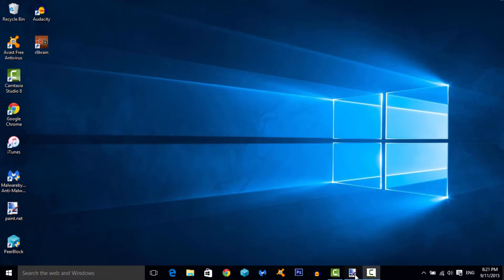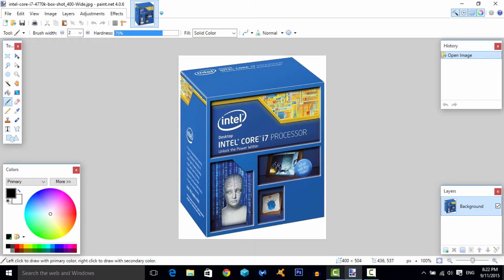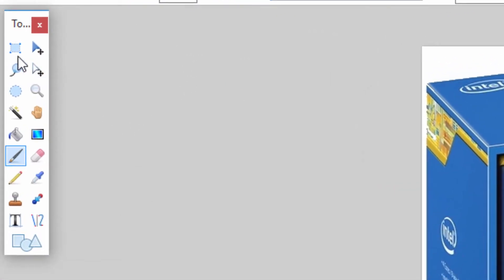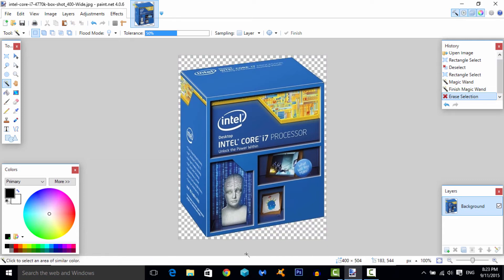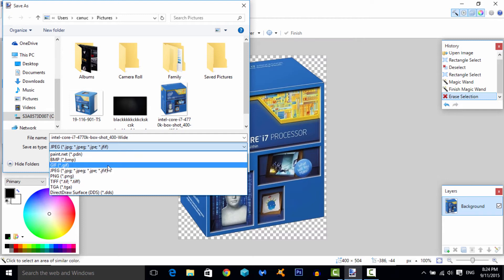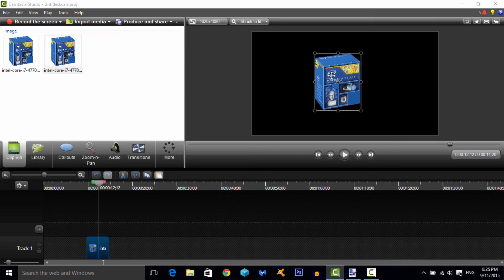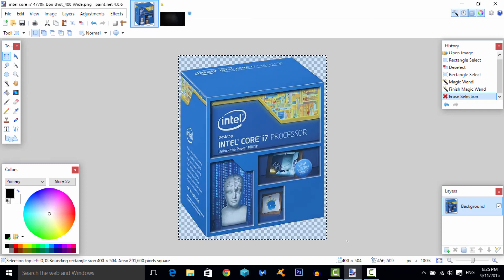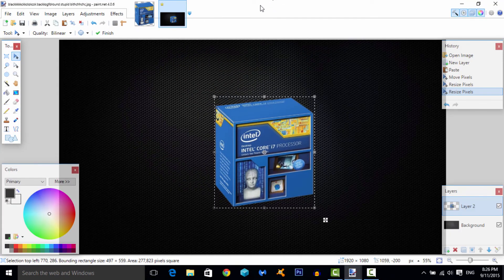How to Make Image Background Transparent FREE - Paint.Net 4.0.6 | Remove Image Background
How to make ANY image background transparent for free using Paint.Net. This Will work for Windows 10,8, and 7. This will take the background content of your pictures/images and leave you with a transparent image. I also show you guys how to use transparent images and put them on different background which can be used to create channel art, logos, backgrounds, and thumbnails. I'll be making a photoshop version of this tutorial as well (link will be given once it's out)